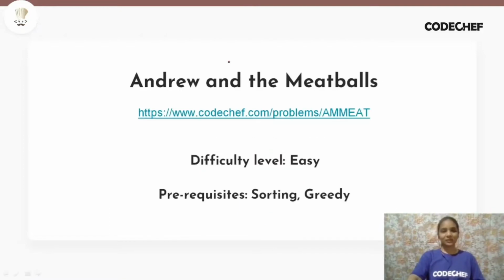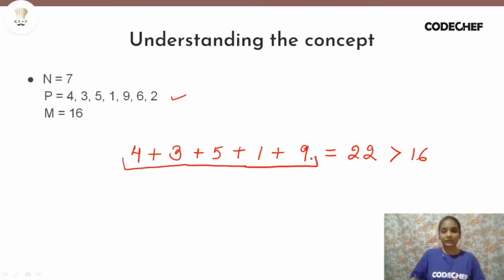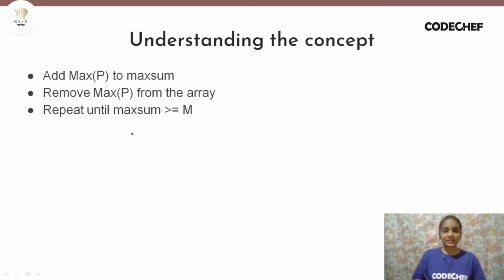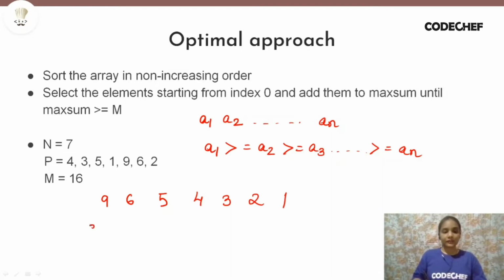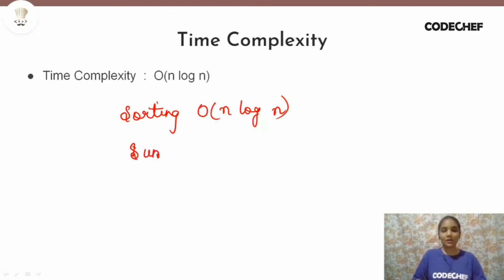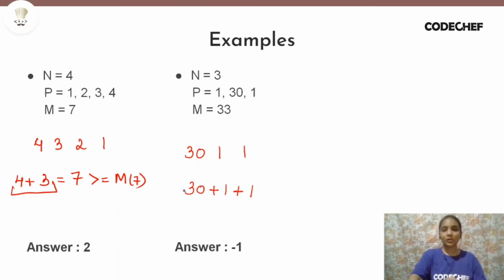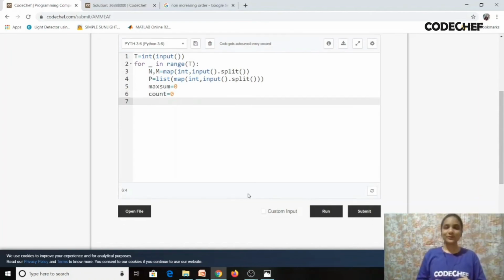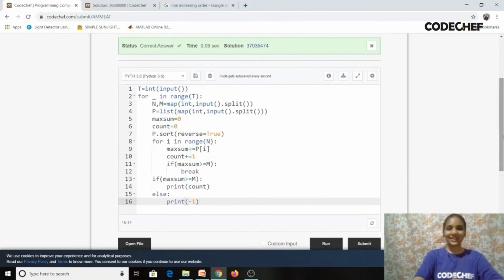Andrew and the Meatballs (AMMEAT) | Sorting | Prachi Agarwal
This is the official Video Editorial of the CodeChef problem : Andrew and the Meatballs (AMMEAT)

Educator Name: Prachi Agarwal
Problem Name: Andrew and the Meatballs
Problem Code: AMMEAT
Difficulty Level: EASY

Timestamps:
00:00 - Introduction
00:46 - Agenda
01:03 - Explanation of the problem statement
02:05 - Understanding the concept
07:48 - Optimal approach
10:06 - Inputs, Outputs and Constraints
12:05 - Time Complexity
12:59 - Examples
16:45 - Coding on the CodeChef IDE